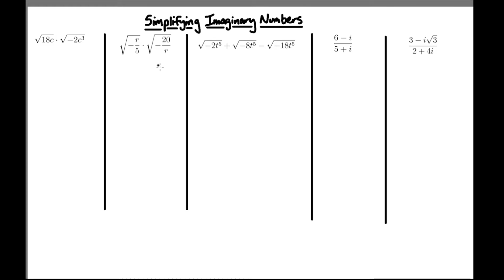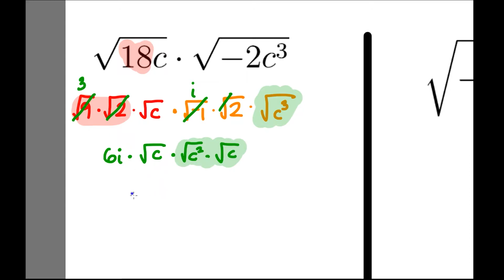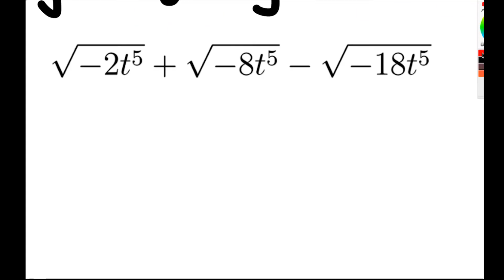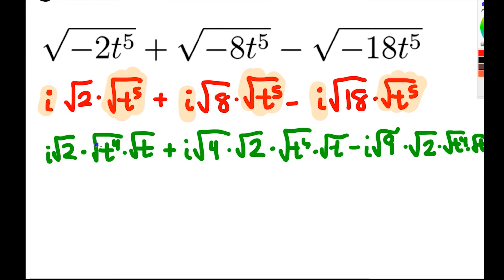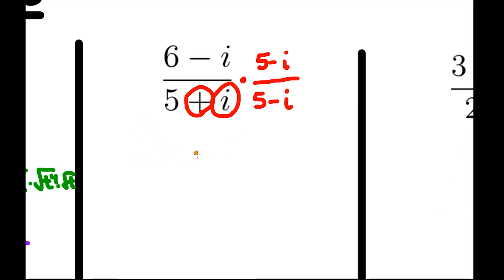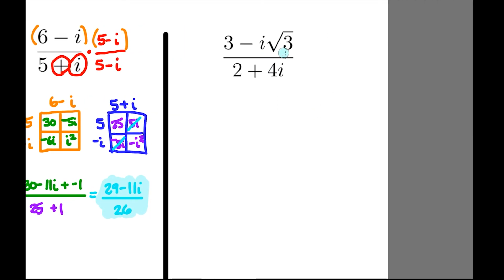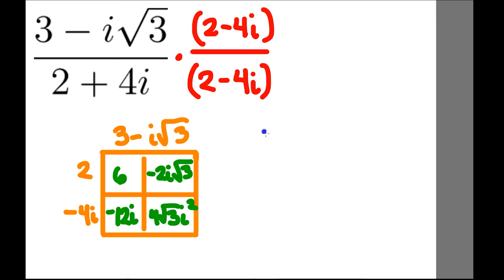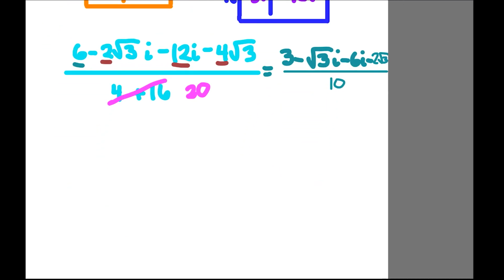Simplifying Complex Numbers (example problems 3) - Algebra 2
This is a breakdown of example problems involving simplifying complex numbers.